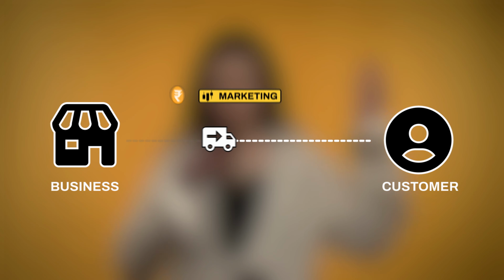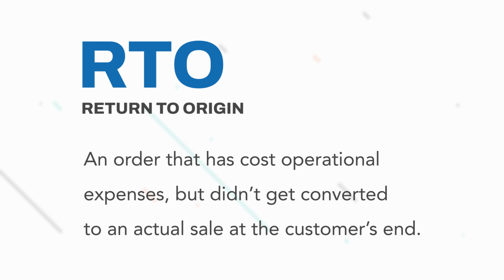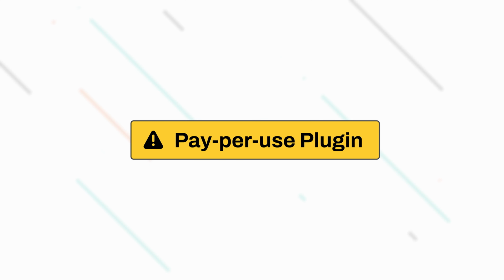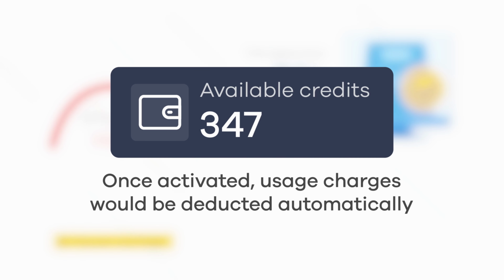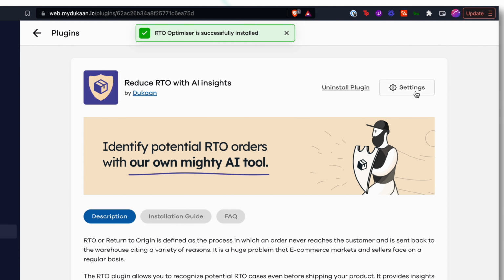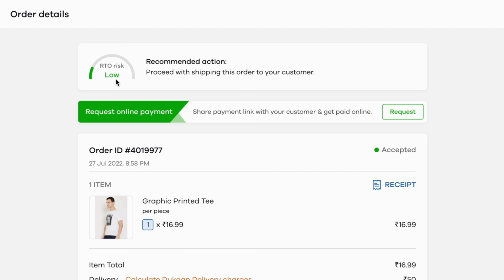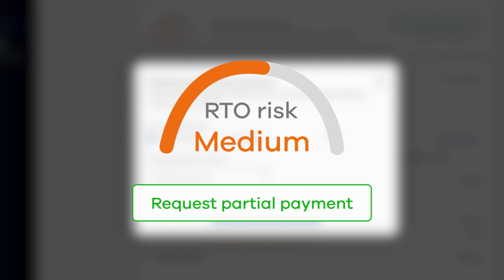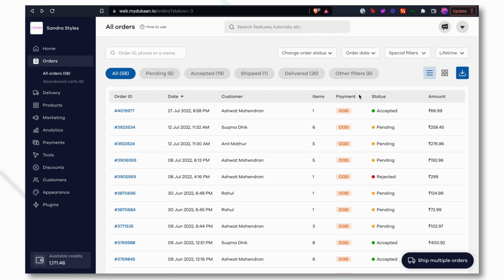Reduce Indian RTO with RTO Optimizer Plugin | How To Reduce RTO Returns with AI Insights | Dukaan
Did you know that close to 40% of the CoD orders you receive in your store may never reach the end customer due to various reasons?

As a business owner, you usually get to know this when it’s already too late, that is, when the order gets returned back to you after you’ve spent a lot of money on things like shipping, logistics, marketing etc. Add to it the cost of not having inventory ready to ship when you’re waiting for an already shipped order to return back to your warehouse.

This is called RTO or Return To Origin in the eCommerce world, meaning an order that has cost you operational expenses but didn’t get converted to an actual sale at the customer’s end.

With the RTO Optimizer Plugin, Dukaan gives you the smartest way to predict RTO in advance and take appropriate action before you start processing the order.

Powered by our own sophisticated AI that is trained on thousands and thousands of actual order data from businesses across the country, our RTO optimizer plugin can predict if a CoD order is going to be returned back to you or not, with great accuracy.

This is a pay-per-use plugin and once enabled, you can predict RTO on incoming CoD orders for a nominal fee starting from 2% of the total order value, which will be deducted from your Dukaan Credits, capped at a maximum of 30 credits per order.

Activate the RTO Optimizer on your Dukaan website today and let go of all the worries about your orders returning.

It’s the simple and fastest way to take your online business to next level. 🚀